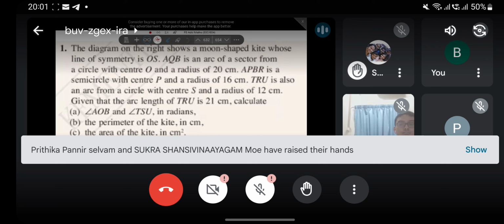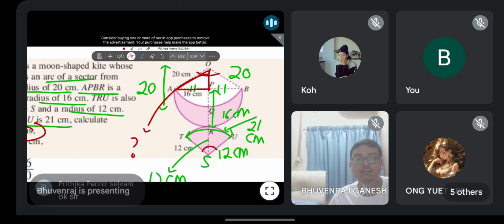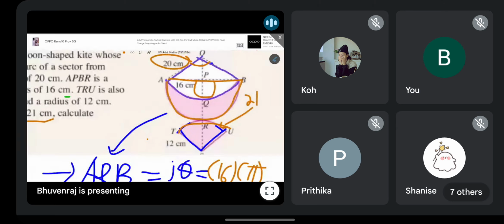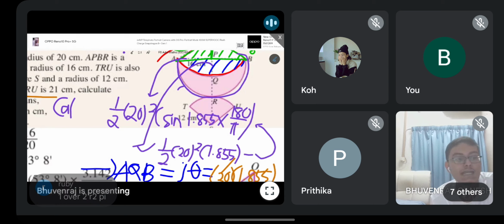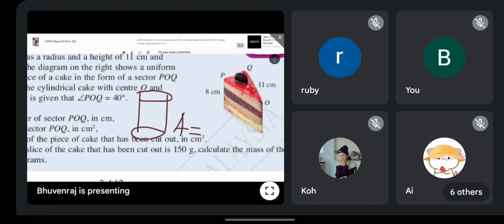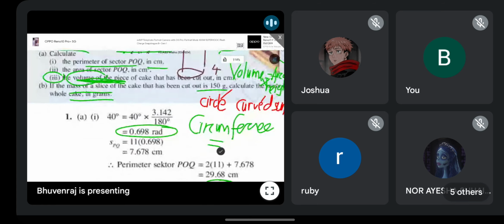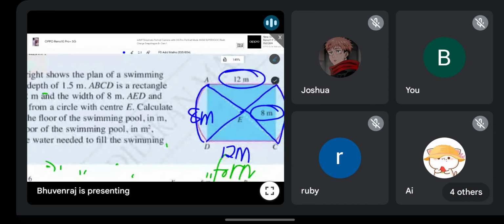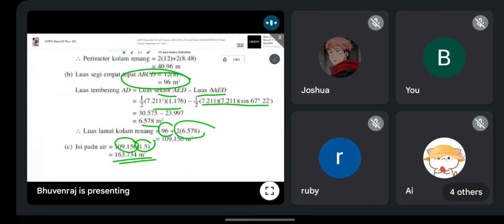ADD MATHS| F5 C1 REVISION CLASS KBAT (PART 1)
If you found the video useful, please help me share it around to those who take MATHS/ADD MATHS SPM❤